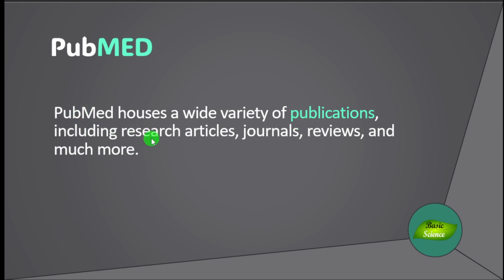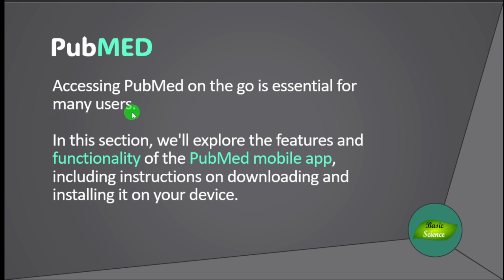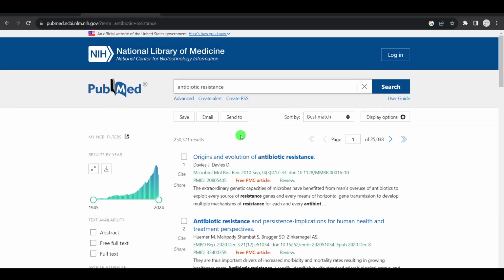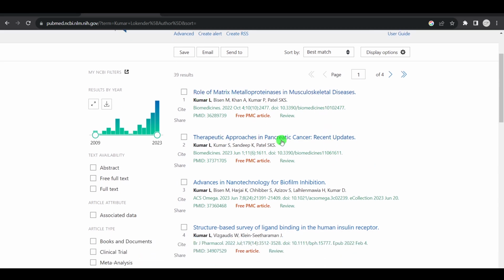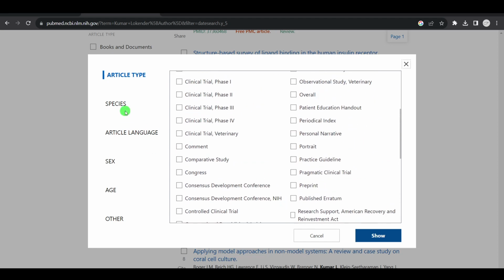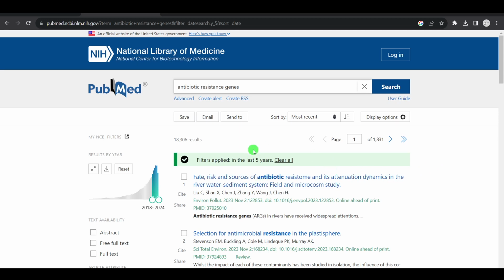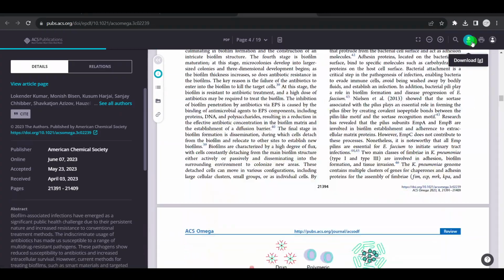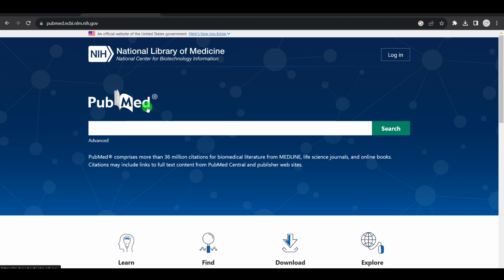PubMed Masterclass: Unleash the Full Potential of Biomedical Research | Basic Science Series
Discover the Power of PubMed: Unlocking the Secrets of Biomedical Research - Your Ultimate Guide to Navigating PubMed for In-Depth Medical Knowledge. Join us in this comprehensive video tutorial to master PubMed, the world's premier biomedical database, and gain the skills to uncover the latest advancements in medicine and healthcare. Enhance your research, clinical practice, and knowledge by learning how to efficiently access, search, and utilize PubMed's vast collection of peer-reviewed articles and scientific literature. Start exploring today and stay at the forefront of biomedical research!

PubMed
Biomedical research
Medical literature
Healthcare knowledge
Research database
Life sciences
Medical articles
PubMed tutorial
Access medical research
Scientific publications
Medical advancements
Clinical practice
Research skills
Healthcare professionals
Peer-reviewed articles
Medical knowledge
Search PubMed
Medical resources
PubMed videos
PubMed exploration